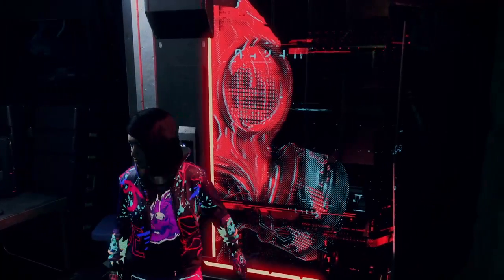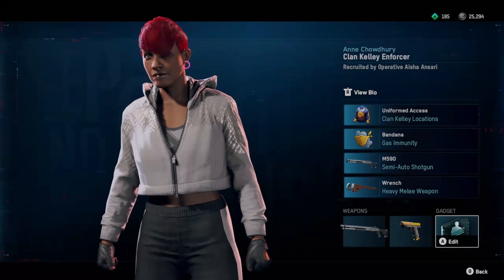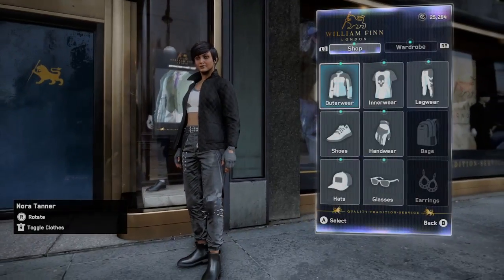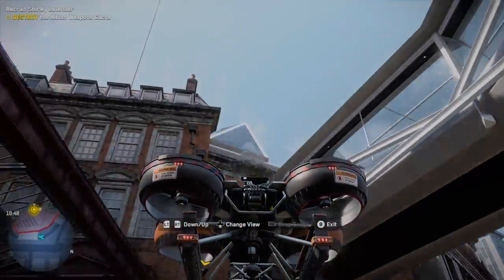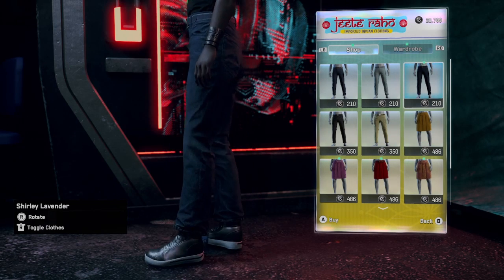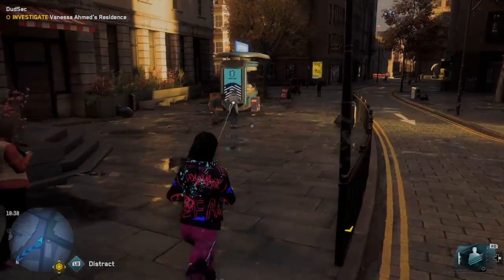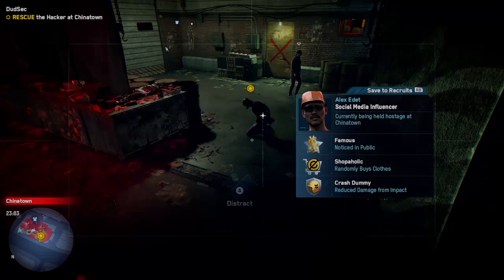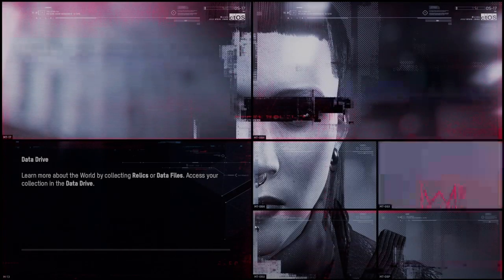[Xbox Series X] Dybbuk Cast: Watch Dogs Legion, trying out prestige characters.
Watch Dogs Legion, trying out prestige characters. Recently announced unlocked Darcy, and just picked up 'The Witch' from the Urban Graffiti crew of characters. Will be checking out the Reapers bundle next session. Playing on Series X, recorded on Twitch and exported to YouTube.